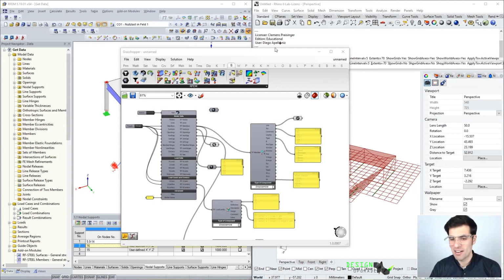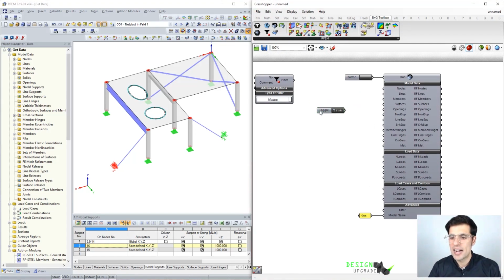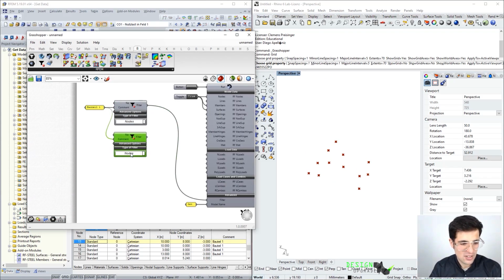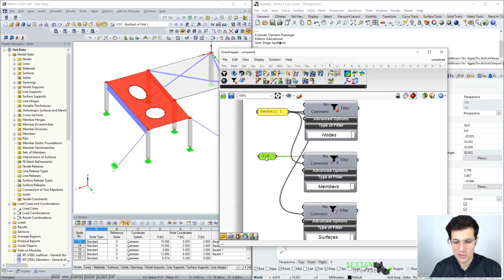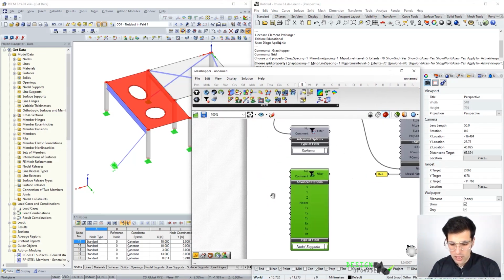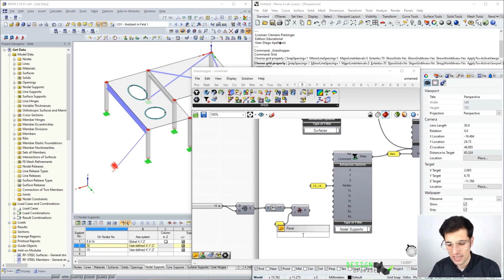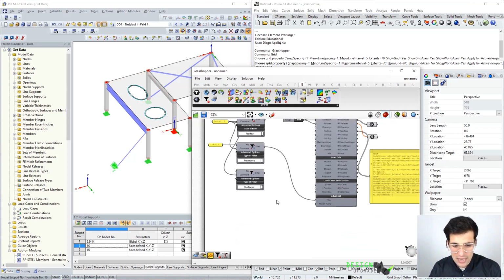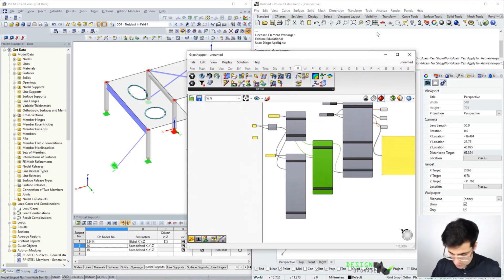Parametric FEM Toolbox - RFEM to Grasshopper 2/5